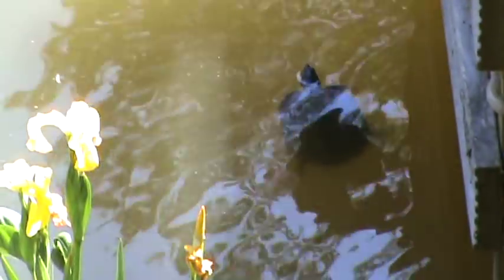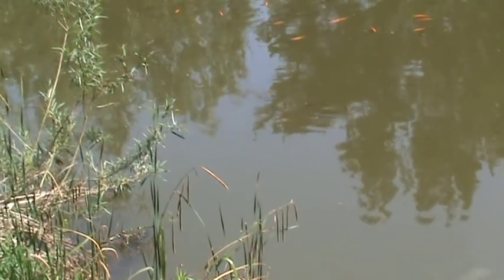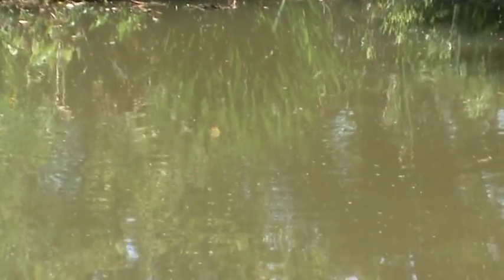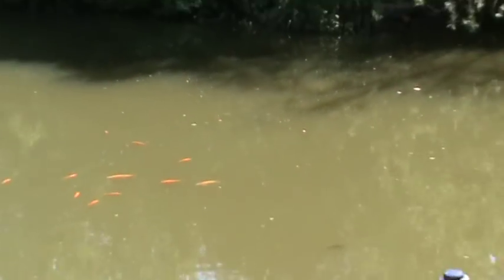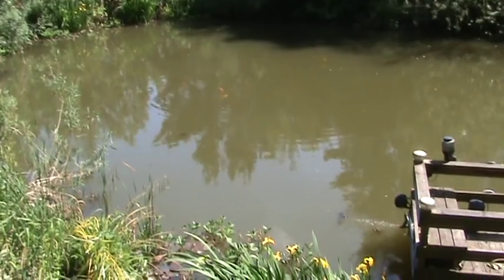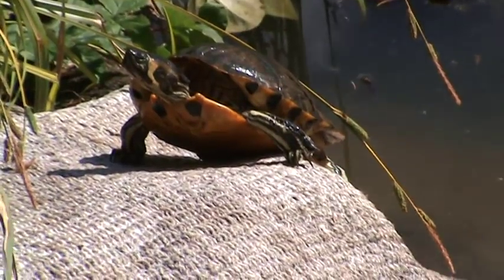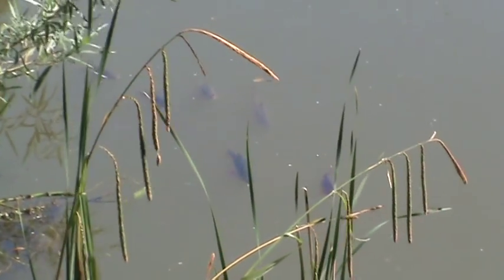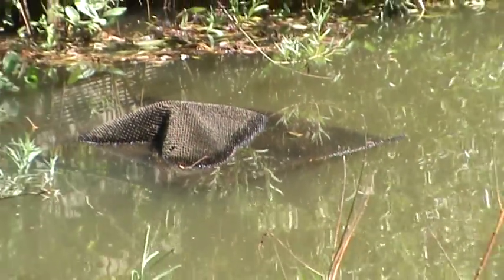Pondguru - Nation of Fish in my Pond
Early July and the sun is up, weather is warm and the fish come up to the upper levels of the pond.
Recently they have been spawning so there will no doubt be thousands more by the end of the year.